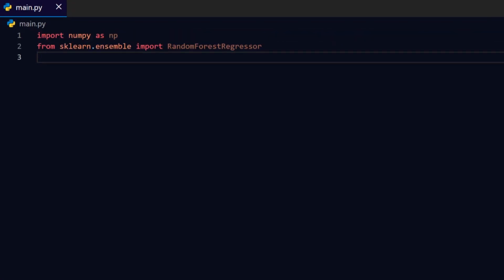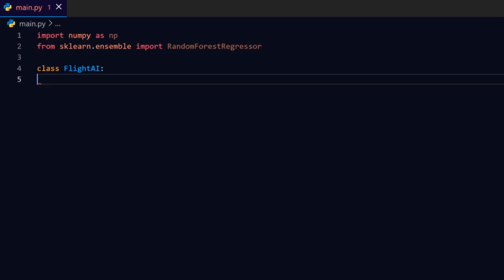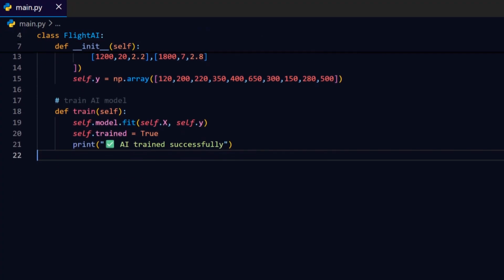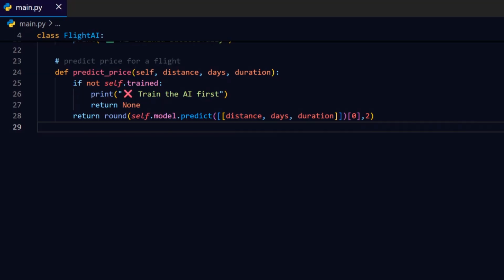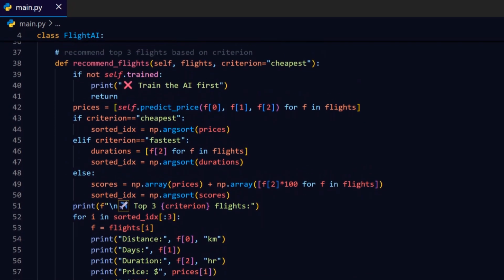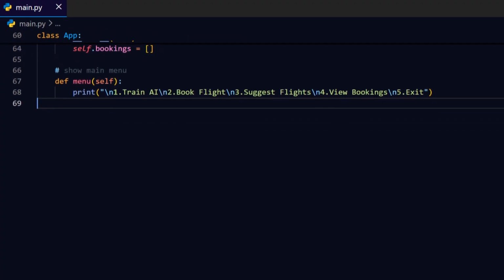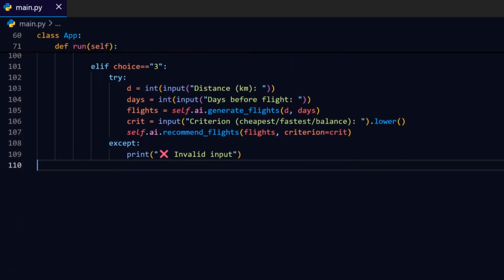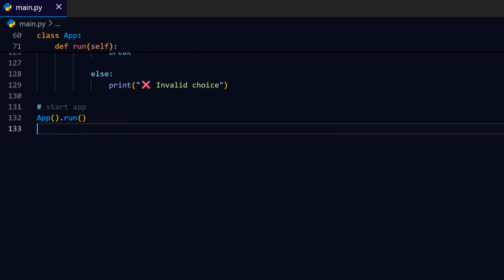I CREATE AI FLIGHT BOOKER APP IN 2 MIN USING PYTHON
In this project, we create a full-featured flight booking system powered by Machine Learning (RandomForest) to predict flight prices based on distance, days before the flight, and duration.

Features of this Python project:

🔹 AI-based price prediction using ML

🔹 Multiple flight options generation

🔹 Flight recommendations based on cheapest, fastest, or balance criteria

🔹 Interactive booking system with session-based booking storage

🔹 Clean OOP structure with a simple command-line interface

🔹 Readable and user-friendly output

This project is perfect for beginners and intermediate Python developers who want to learn:

Python OOP (Classes, Methods)

Building interactive CLI applications

Real-world project simulation

💻 Code Overview:

FlightAI class handles training, price prediction, flight generation, and recommendations.

App class manages the user menu, booking flights, and viewing booked flights.

RandomForestRegressor predicts realistic prices for flights with varying days and durations.

Whether you want to practice Python, learn OOP, or integrate ML into real projects, this AI Flight Booker is a fun and practical project.

Try it yourself, modify it, and make your own advanced AI flight booking system!

Keywords / Tags:
Python flight booking, AI flight predictor, Python ML project, RandomForest Python, Python OOP project, AI booking system, Python CLI project, Machine Learning beginner project